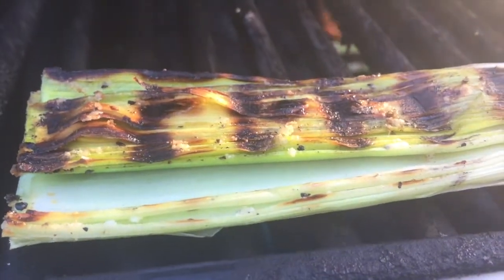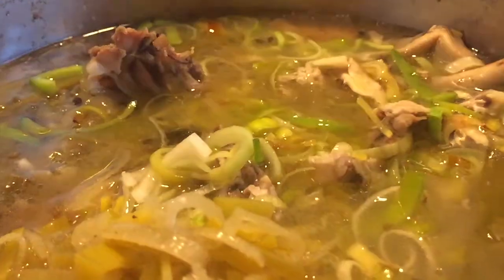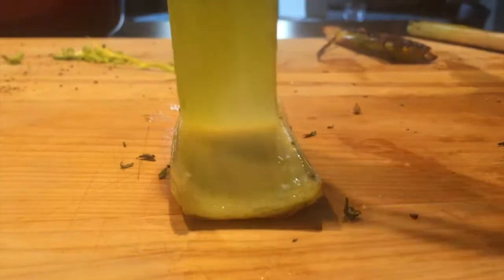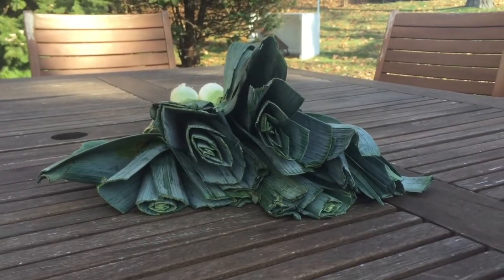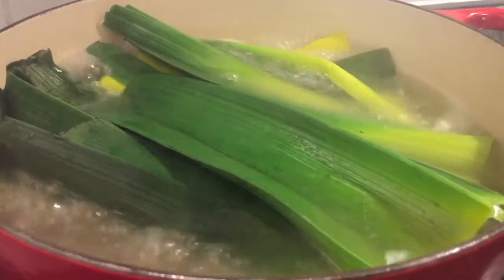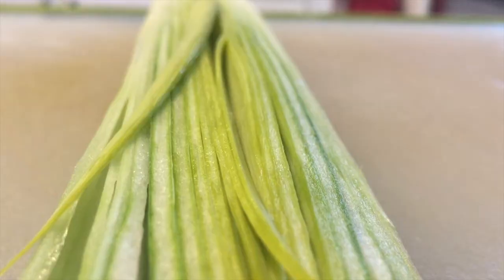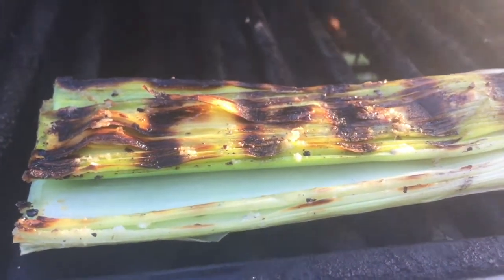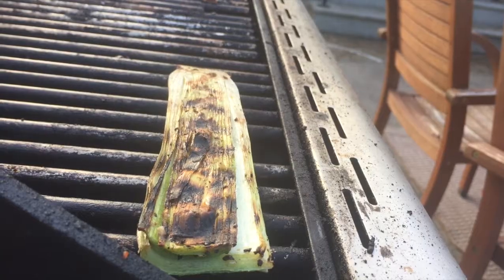Here’s why Leeks are Better than Onions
Everything you need to know about leeks: What are they? How to Cook them? How to pick a good leek? I've got you covered

Share your favorite leek recipes below! I'd love to hear what other home cooks are doing with leeks in their kitchen.